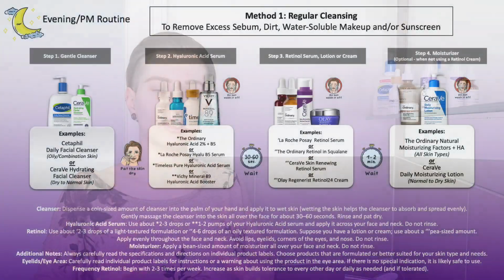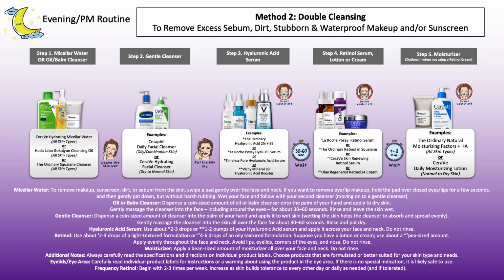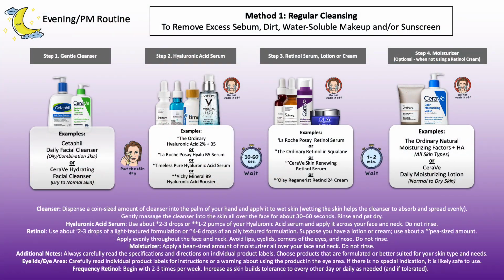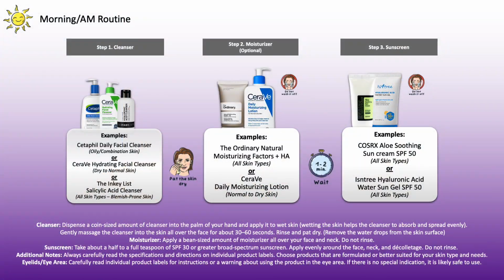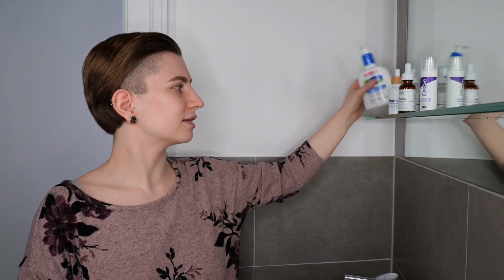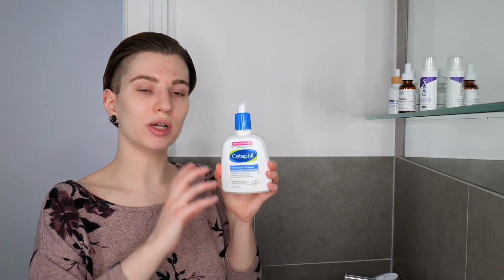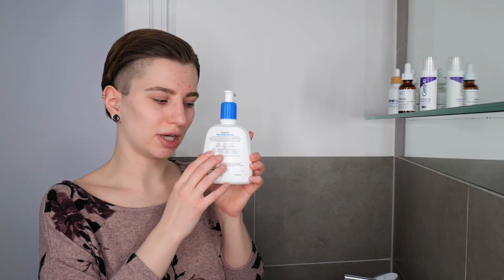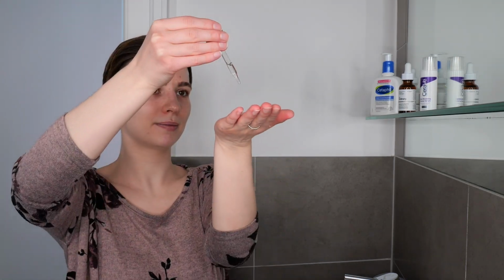How to layer Hyaluronic Acid Serum and Retinol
In this video, I will demonstrate how to layer Hyaluronic Acid Serum and Retinol.

Video Overview:

Intro: General Information - 00:00
Example Morning and Evening Skincare Routine - 1:29
Step 1: Cleanser (Cetaphil Daily Facial Cleanser) - 4:17
Step 2: Hyaluronic Acid Serum (Timeless Pure Hyaluronic Acid Serum) - 6:54
Step 3: Retinol Treatment (CeraVe Skin Renewing Retinol Serum) - 9:37
Additional Information - 12:05

Cetaphil – Daily Facial Cleanser
Timeless – Pure Hyaluronic Acid Serum
CeraVe – Skin Renewing Retinol Serum